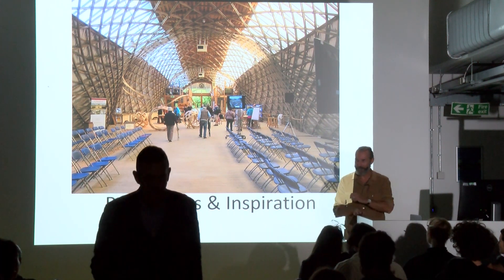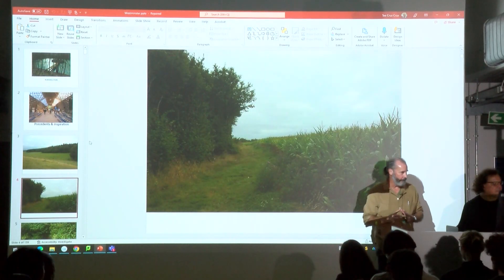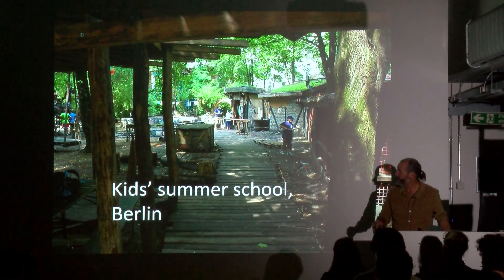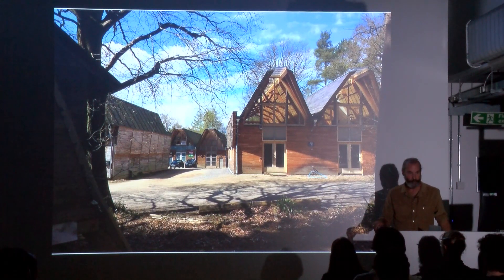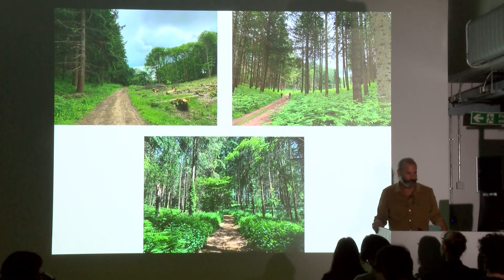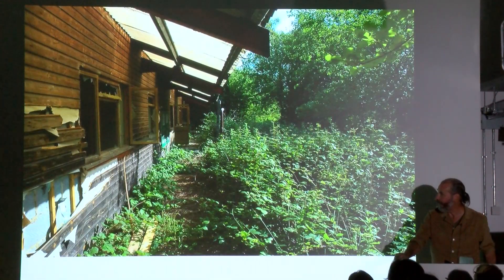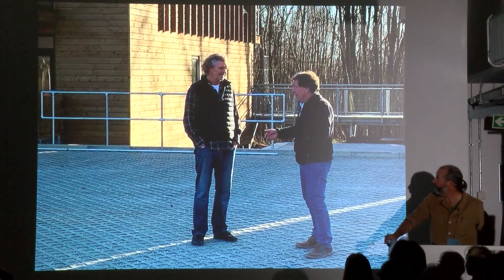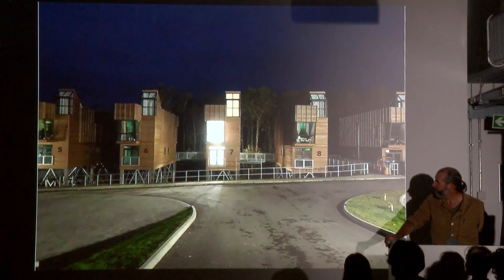Steven Johnson 13/10/2022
Architect Steven Johnson talks about the Flimwell Park development project and its timber construction. School of Architecture and Cities, University of Westminster.